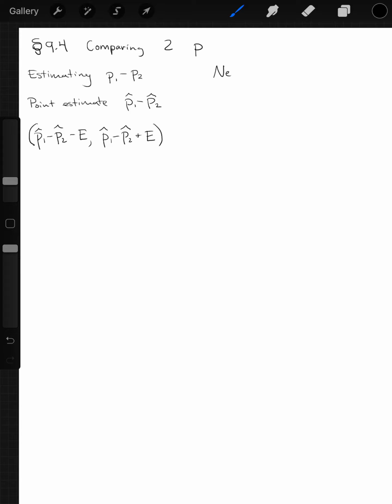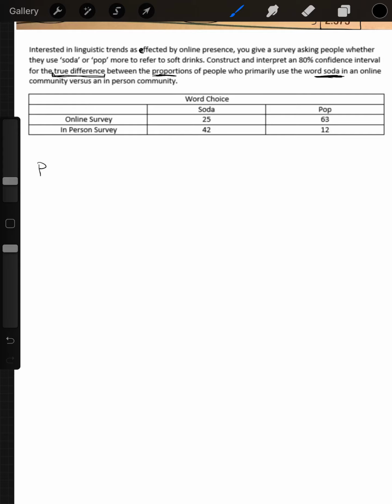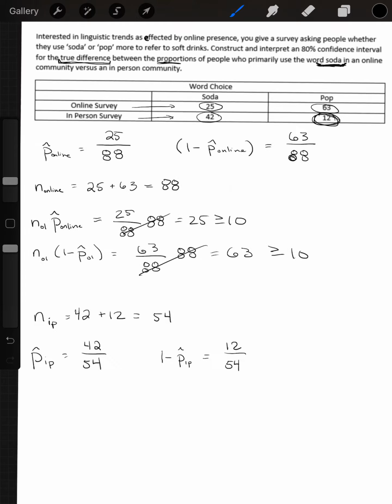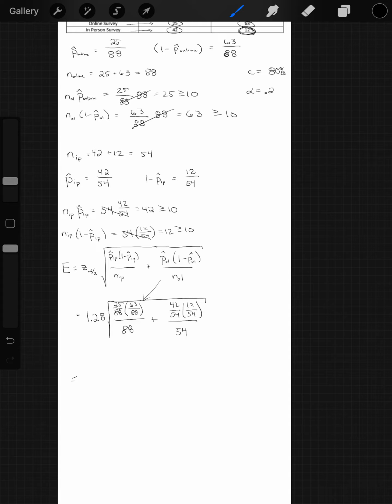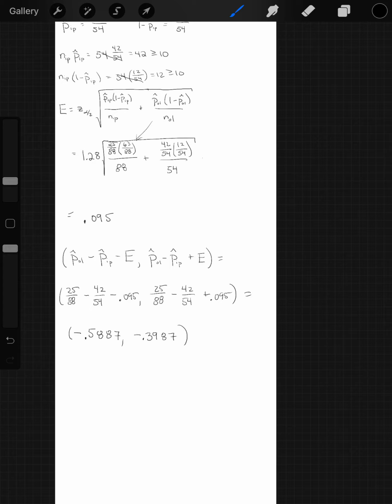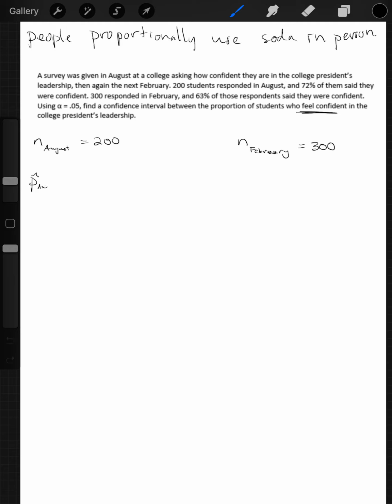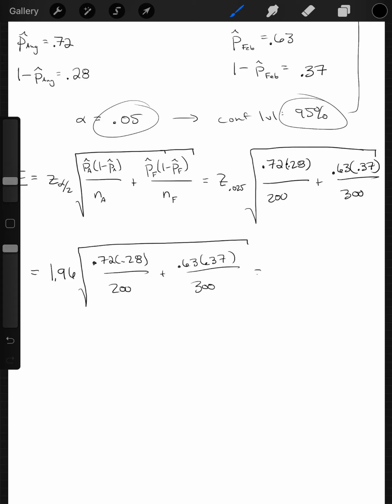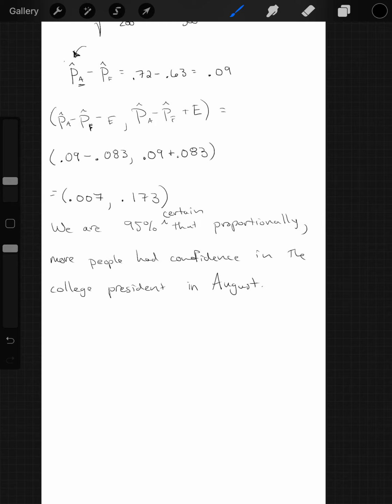Math 112 Section 9.4 Video